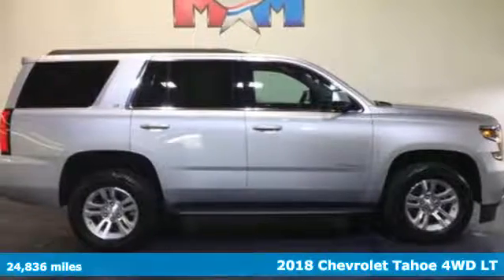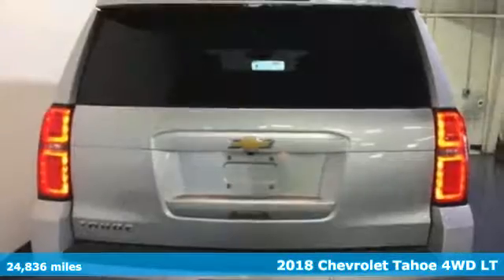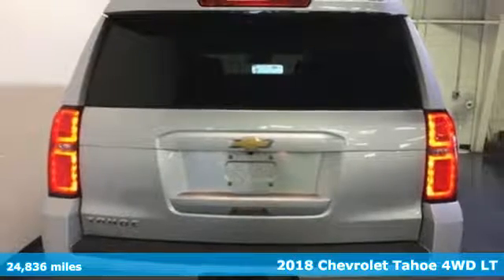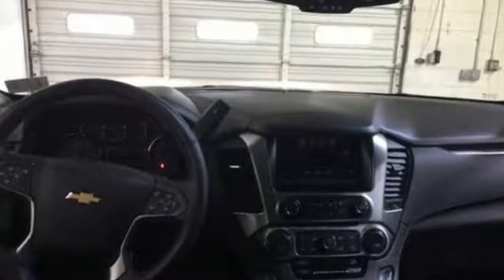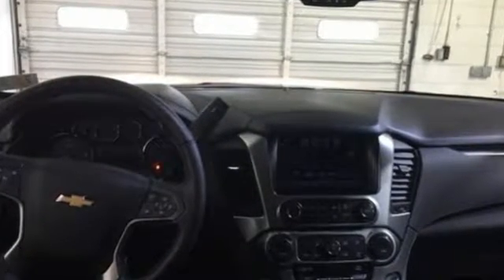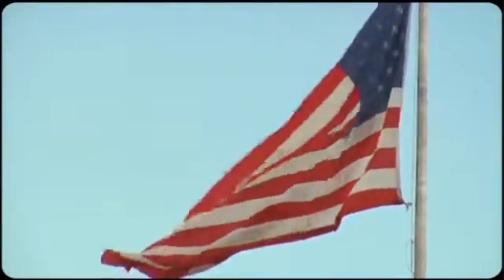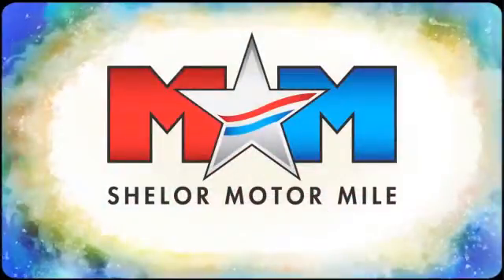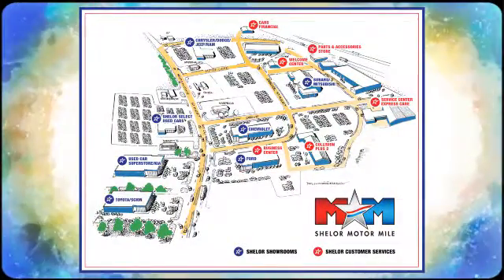Used 2018 Chevrolet Tahoe Christiansburg VA Blacksburg, VA X53092 - SOLD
Year: 2018
Make: Chevrolet
Model: Tahoe
Trim: 4WD 4dr LT
Engine: 5.3L 8 Cylinder Engine
Transmission: 6-Speed A/T
Color: Silver Ice Metallic
Interior: Jet Black
Mileage: 24836
Stock #: X53092
VIN: 1GNSKBKC7JR143103
CARFAX 1-Owner, Very Nice. PRICED TO MOVE $700 below NADA Retail! Heated Leather Seats, Navigation, Power Liftgate, Rear Air, Premium Sound System, Running Boards, Back-Up Camera, 4x4, TRANSMISSION, 6-SPEED AUTOMATIC, ELEC... READ MORE!br /br /KEY FEATURES INCLUDEbr /Leather Seats, 4x4, Power Liftgate, Rear Air, Heated Driver Seat, Back-Up Camera, Running Boards, Premium Sound System, Onboard Communications System, Trailer Hitch, Aluminum Wheels, Remote Engine Start, Dual Zone A/C, Heated Seats, Heated Leather Seats Satellite Radio, Keyless Entry, Privacy Glass, Remote Trunk Release, Child Safety Locks. br /br /OPTION PACKAGESbr /AUDIO SYSTEM, CHEVROLET MYLINK RADIO WITH NAVIGATION AND 8 DIAGONAL COLOR TOUCH-SCREEN AM/FM stereo with seek-and-scan and digital clock, includes Bluetooth streaming audio for music and select phones; voice-activated technology for radio and phone; and Shop with the ability to browse, select and install apps to your vehicle. You can customize your content with audio, weather and more; featuring Apple CarPlay and Android Auto capability for compatible phone; 5 USB ports and 1 auxiliary jack, TRANSMISSION, 6-SPEED AUTOMATIC, ELECTRONICALLY CONTROLLED with overdrive and tow/haul mode (STD), ENGINE, 5.3L ECOTEC3 V8 WITH ACTIVE FUEL MANAGEMENT, DIRECT INJECTION AND VARIABLE VALVE TIMING includes aluminum block construction (355 hp [265 kW] @ 5600 rpm, 383 lb-ft of torque [518 N-m] @ 4100 rpm) (STD). Chevrolet LT with Silver Ice Metallic exterior and Jet Black interior features a 8 Cylinder Engine with 355 HP at 5600 RPM*. Serviced here. br /br /EXCELLENT VALUEbr /This Tahoe is priced $700 below NADA Retail. br /br /PURCHASE WITH CONFIDENCEbr /CARFAX 1-Owner br /br /OUR OFFERINGSbr /At Shelor Motor Mile we have a price and payment to fit any budget. Our big selection means even bigger savings! Need extra spending money? Shelor wants your vehicle, and we're paying top dollar! br /br /.br / Chevrolet Ford Chrysler Dodge Jeep & Ram prices include current factory rebates and incentives some of which may require financing through the manufacturer and/or the customer must own/trade a certain make of vehicle. Residency restrictions apply see dealer for details and restrictions. All pricing and details are believed to be accurate but we do not warrant or guarantee such accuracy. The prices shown above may vary from region to region as will incentives and are subject to change. Tax DMV Fees & $499 processing fee are not included in vehicle prices shown and must be paid by the purchaser. Vehicle information is based off standard equipment and may vary from vehicle to vehicle. Call or email for complete vehicle specific information.